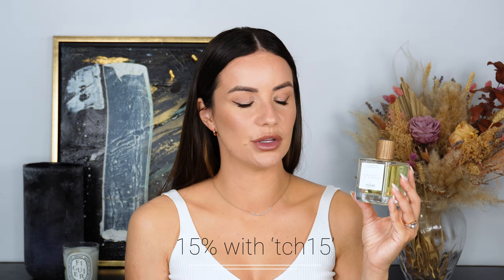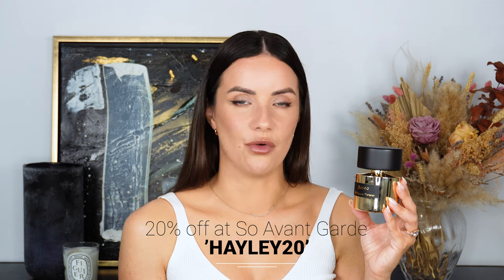FRAGRANCES THAT DESERVE MORE HYPE!! 👀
FRAGRANCES MENTIONED! 👇🏼

1. The Cologne House - Osmanthus in a Major *

2. ROOM 1015 - Ten Fifteen *

3. Theodoros Katatinis - Coffee Addict
(full size bottle or samples available)

4. Tiziana Terenzi - Borea *

5. Une Nuit Nomade - Ambre Khandjar *

6. Atelier Materi - Narcisse Taiji

This is a disclaimer that some fragrances mentioned in my videos were kindly gifted to me. I will mark any gifted items with a (*). Any thoughts will always be my own honest opinion as always.